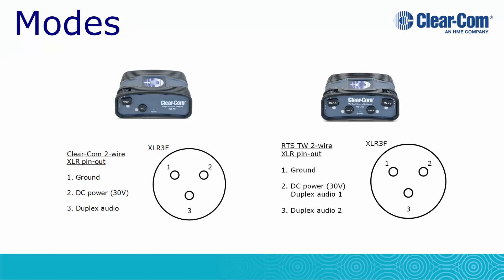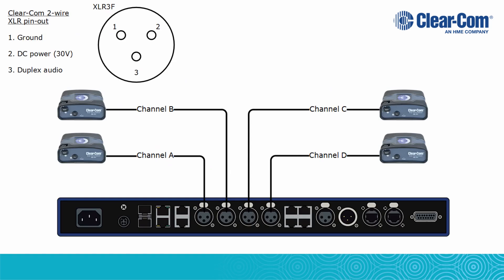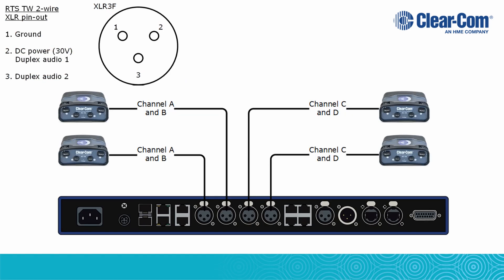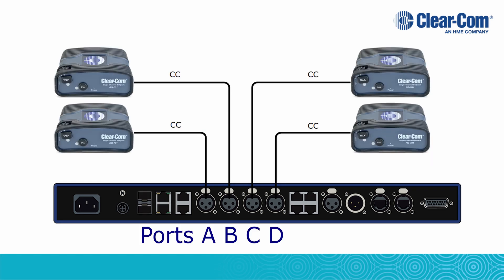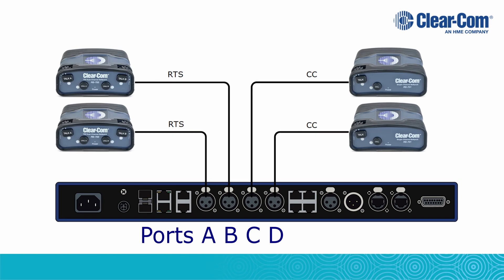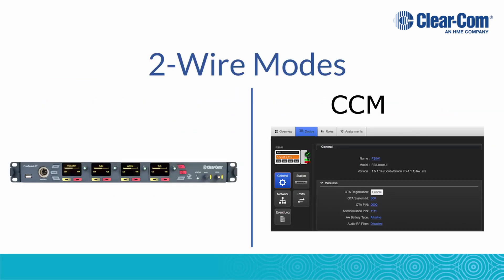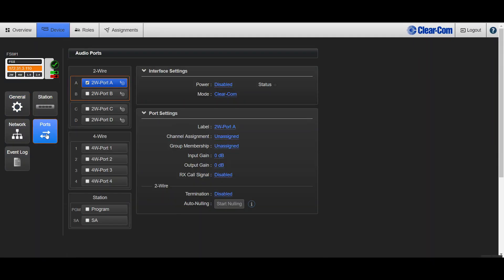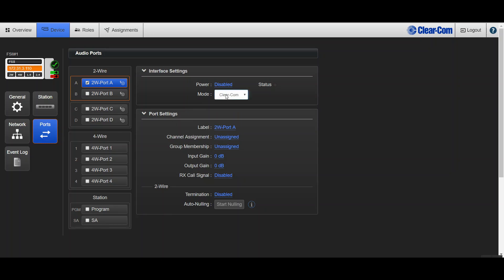FreeSpeak II Base II 2 Wire Modes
FreeSpeak II Base II 2-wire ports have to modes of operation Clear-Com/RTS.